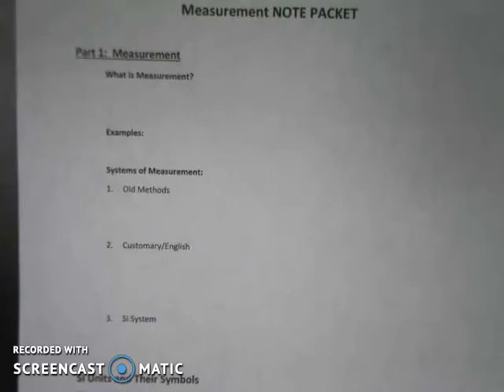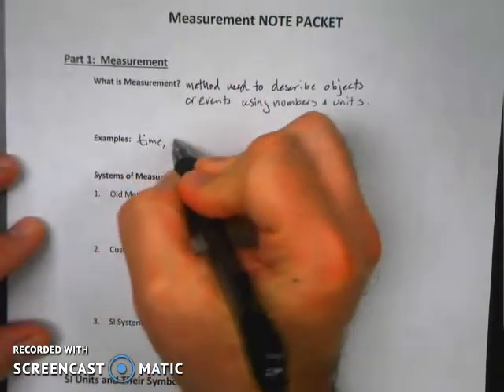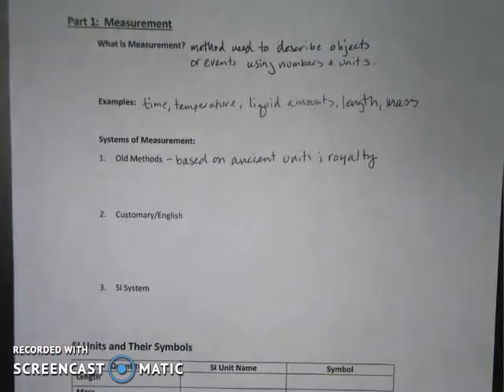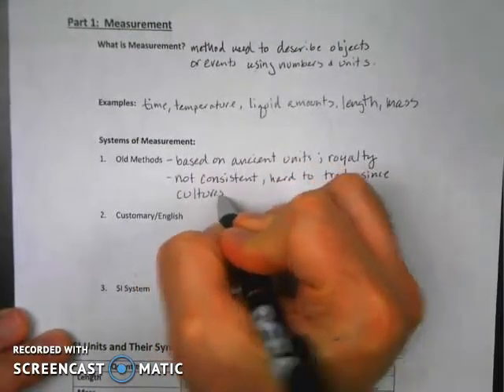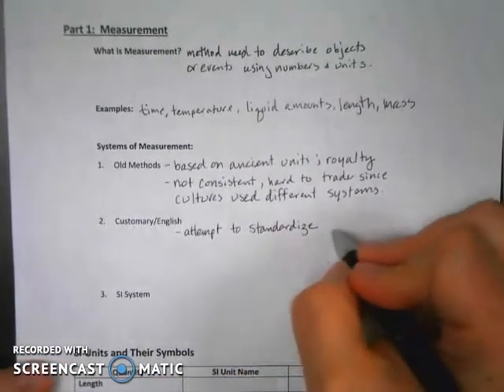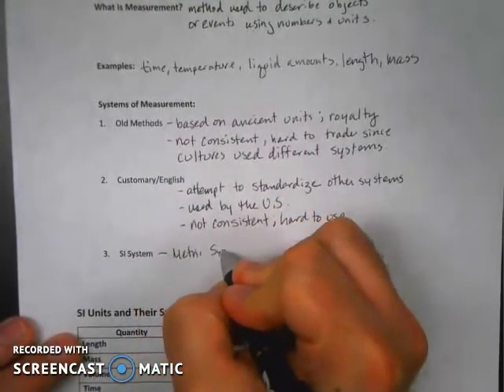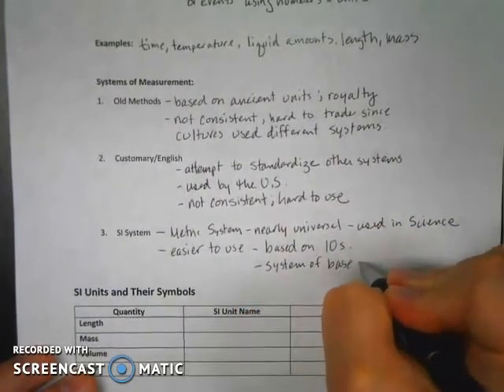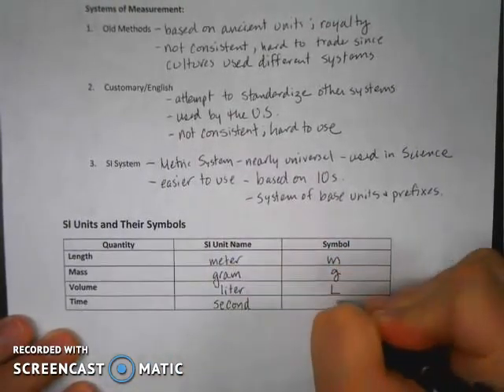Biology Chemistry Unit 2 Lesson 1